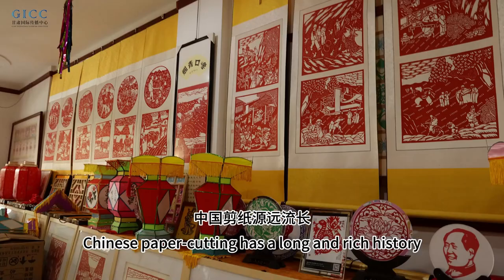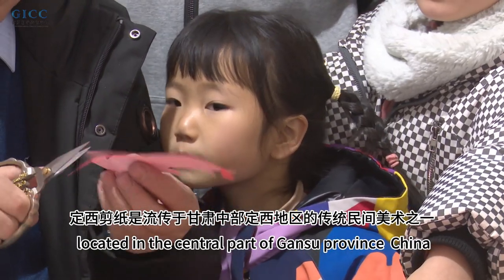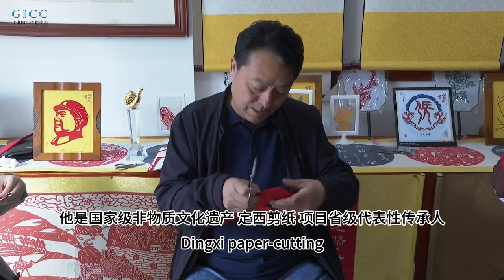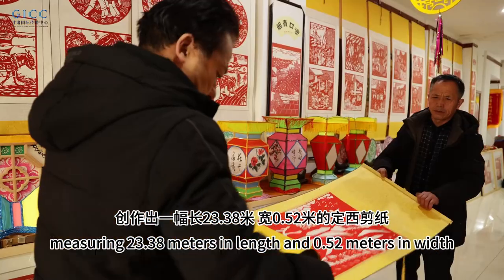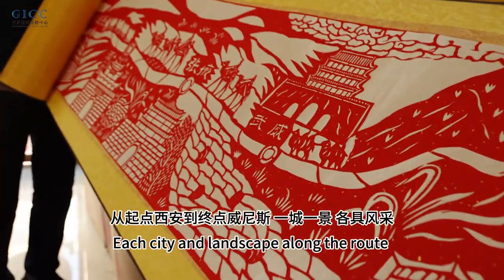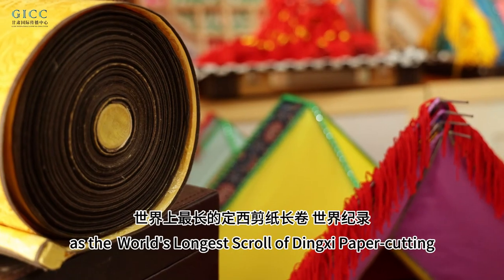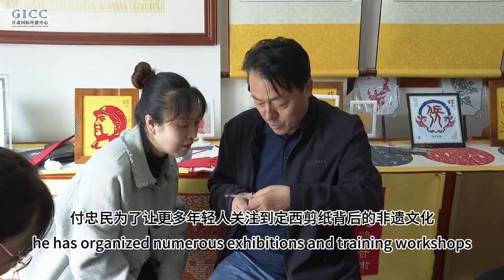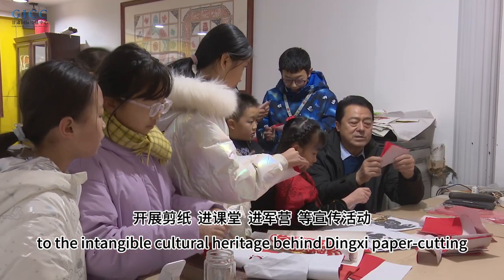ICH of Gansu | Fu Zhongmin: Dingxi intangible heritage in a paper-cutting long roll